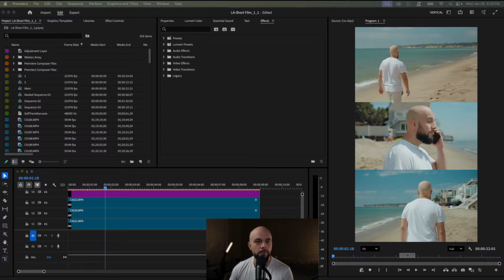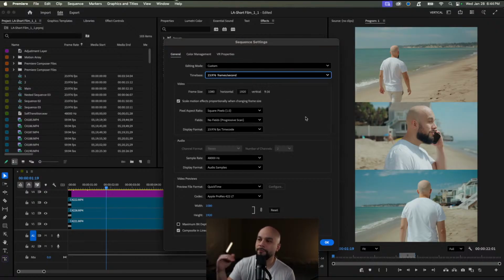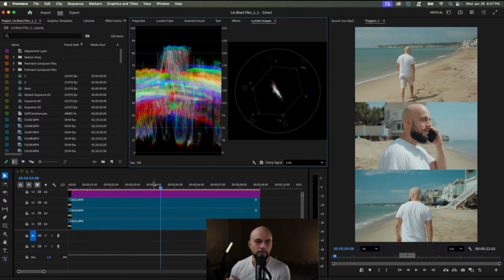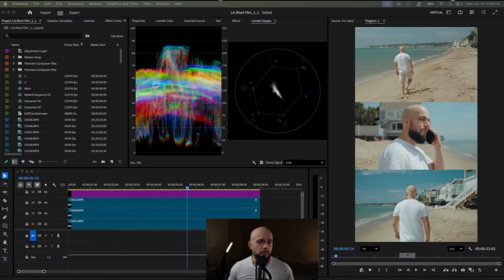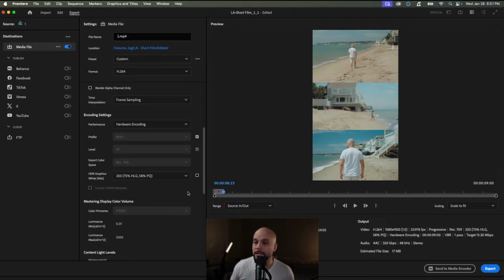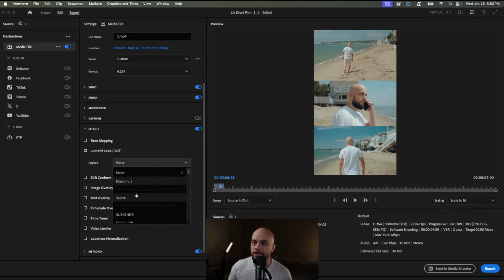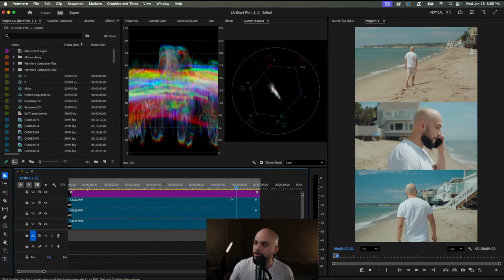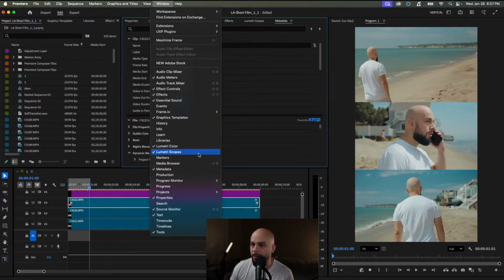Why Premiere Exports Look Washed Out (And How to Fix It)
Your preview looks perfect but the exported file? Washed out, oversaturated, or just... wrong.

If you've ever been frustrated by your video looking different after export in Premiere Pro, this livestream is for you.

We're breaking down exactly why Premiere's preview doesn't always match your export, and how to fix color shifts, gamma problems, and inconsistent output once and for all.

🎯 In this session, you'll learn:

-Why Premiere Pro’s color space settings can mislead your preview
-How to stop trusting the Program Monitor as your only reference
-Which export setting mistakes sabotage your color accuracy
-A clear, 3-step method to match preview and export perfectly
-Tips for consistent color across YouTube, Vimeo, and client delivery

Whether you're a video editor, filmmaker, or content creator, mastering this will save you time, frustration, and reshoots.

📌 Join live to ask questions, troubleshoot your workflow, and gain confidence in your final output.